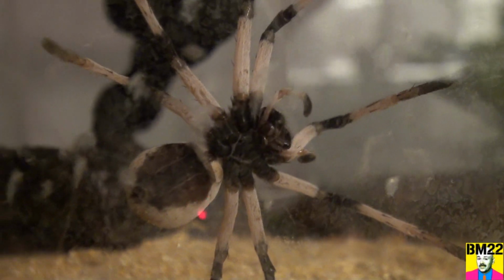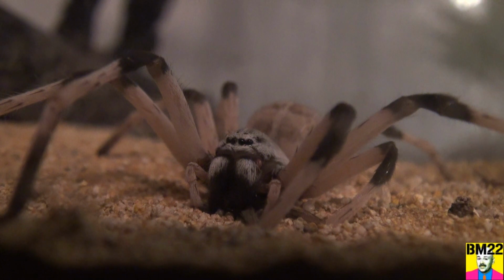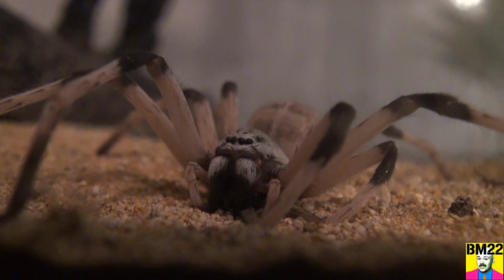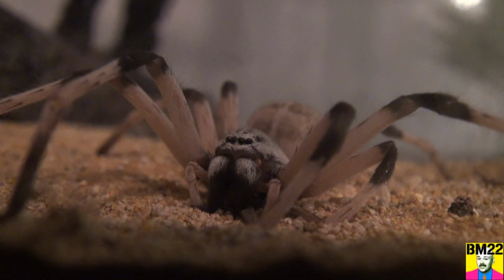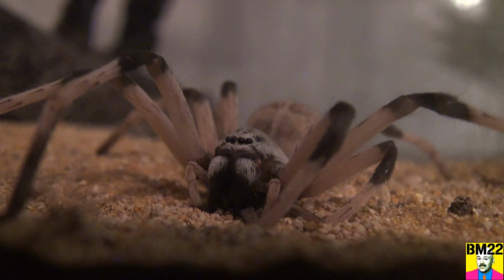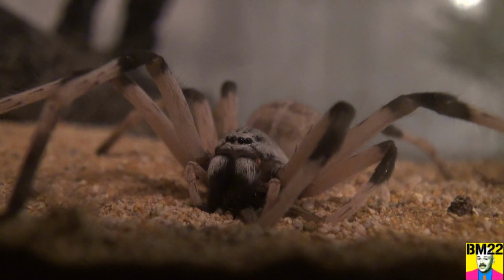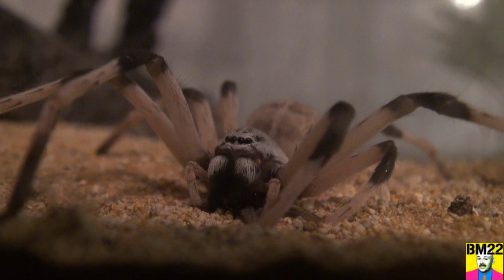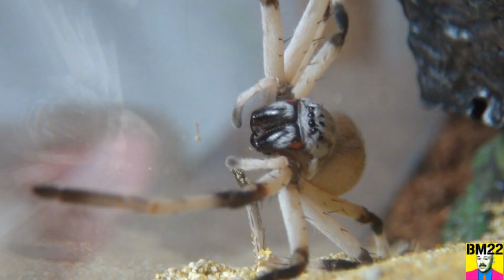Our Israeli Huntsman Spider is Alive and Well: Spider Update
Our Israeli Huntsman Spider is Alive and Well

From Wiki: Cerbalus aravaensis is a huntsman spider found in the southern Arava Valley of Israel and Jordan. Cerbalus aravaensis lives in sand dunes, and partly stable sands at the edge of salt marshes. It is nocturnal and is most active in the hotter summer months. It constructs underground dens with hinged, trap-door like operculum made of sand and glue, in order to disguise the entrance from predators.